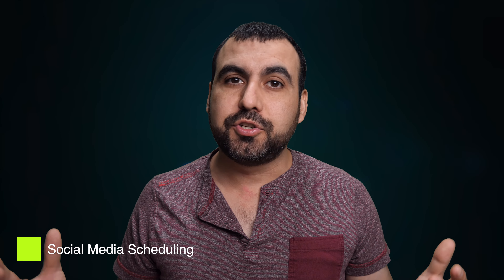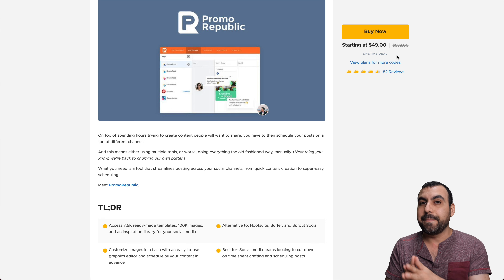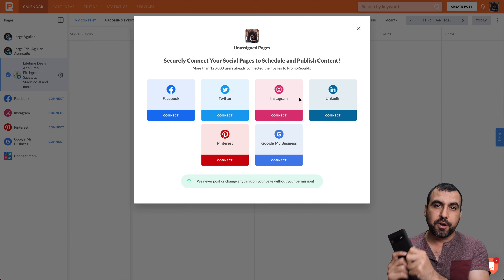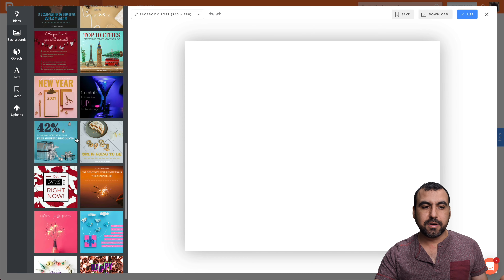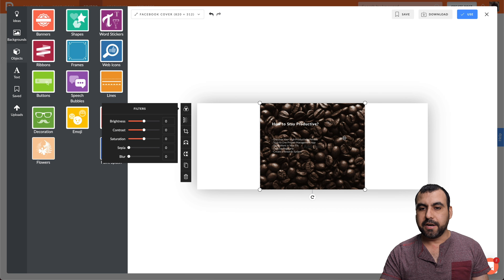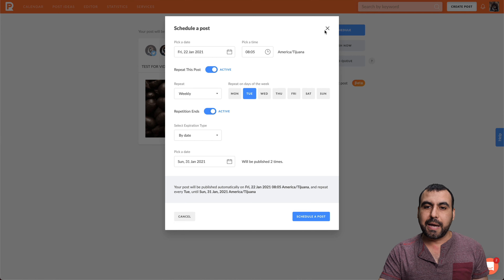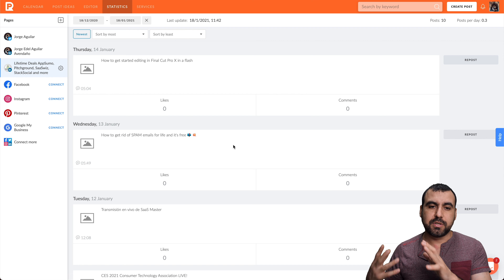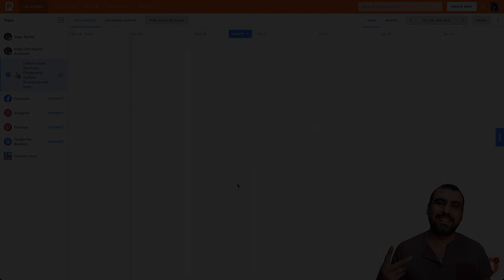Hootsuite and Buffer alternative for social media scheduling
powerful social media tool with custom templates and images, so smaller operations can create a big marketing impact.